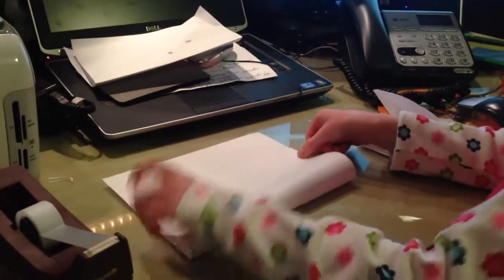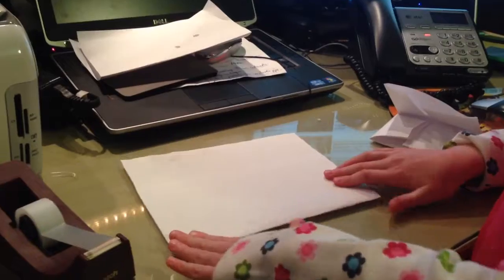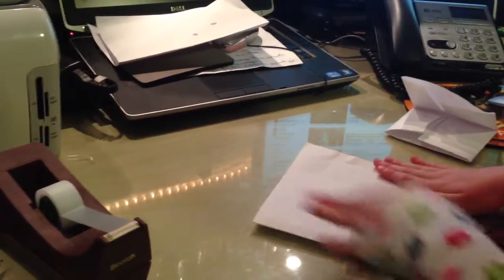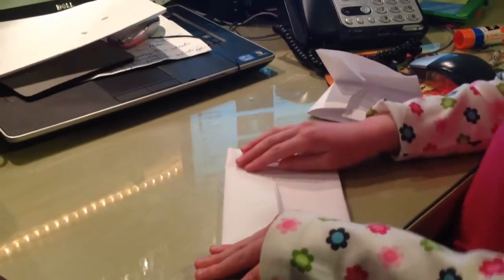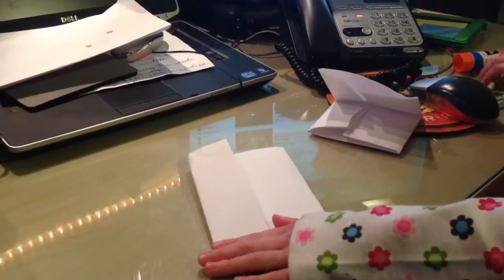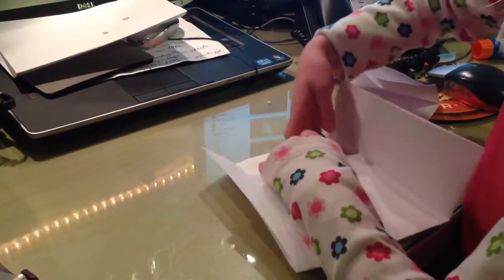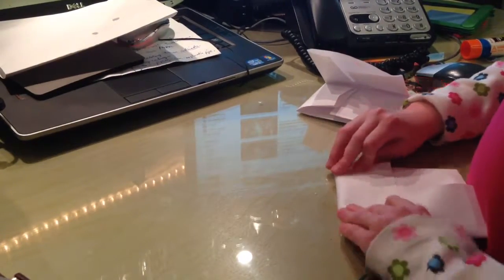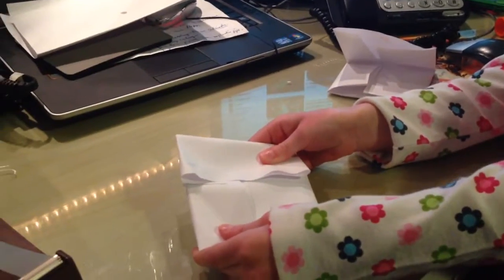How to make a Jeweler's Packet by Michaela.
How to make a Jeweler's packet out of paper, by Michaela.